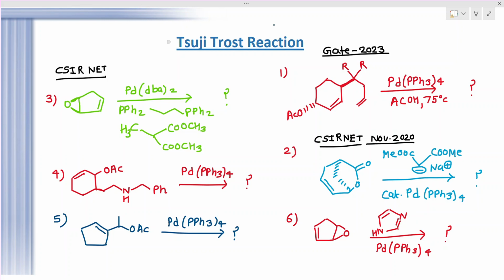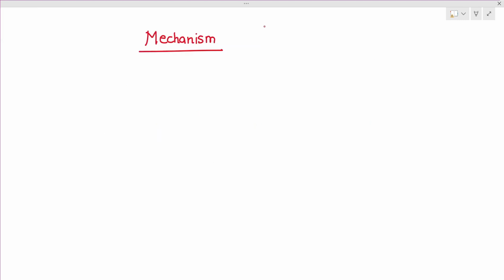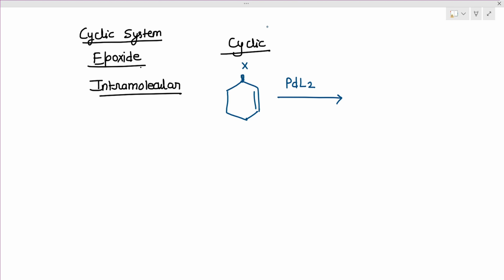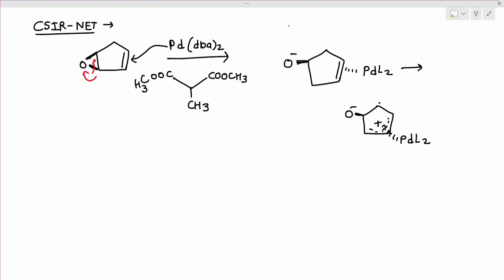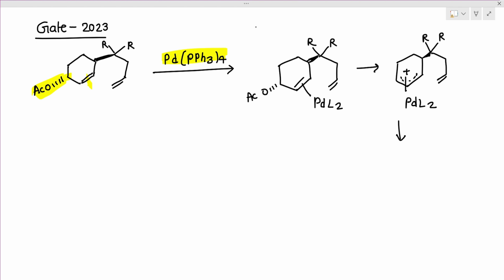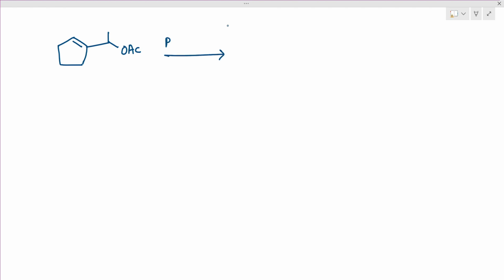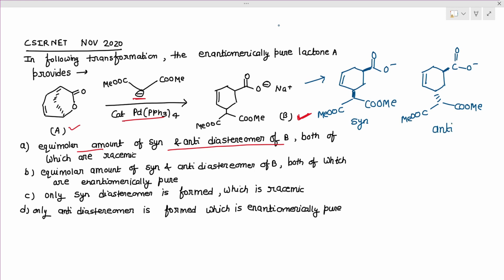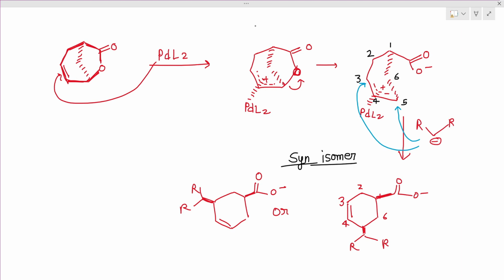Tsuji Trost Reaction Mechanism / Organic name reaction/ Organopalladium Reagent / CSIR-NET, Gate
@PriyankaJainchemistry csirnet gate iitjam priyankajain chemistryclasses tifr job bsc_chemistry_job Tsuji-trost-reaction